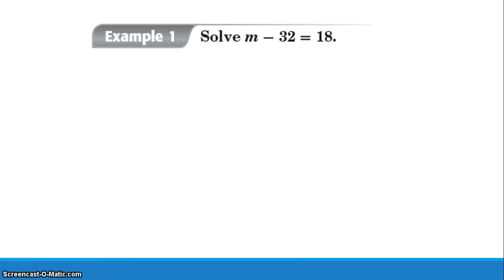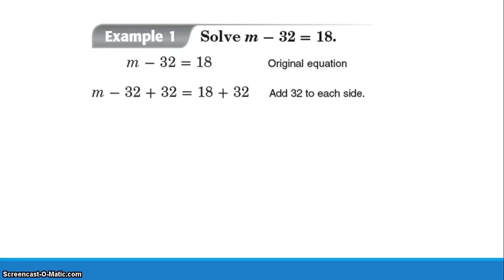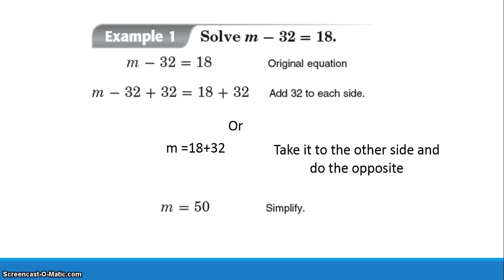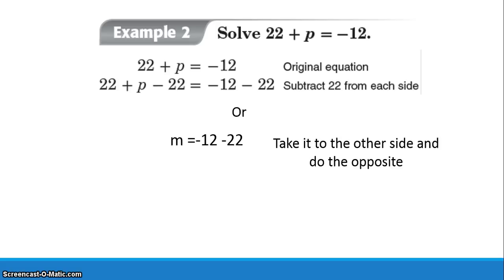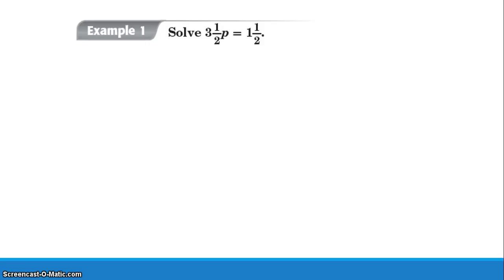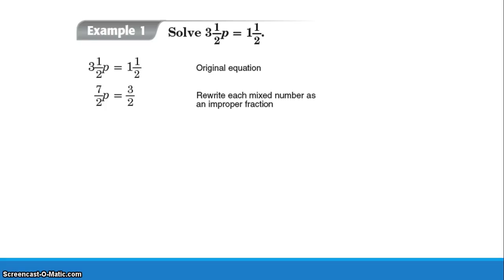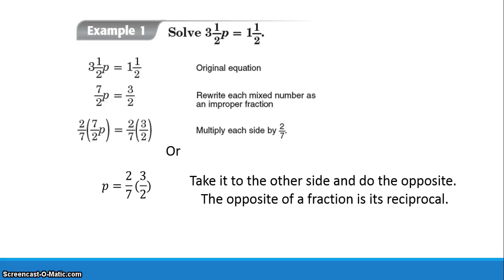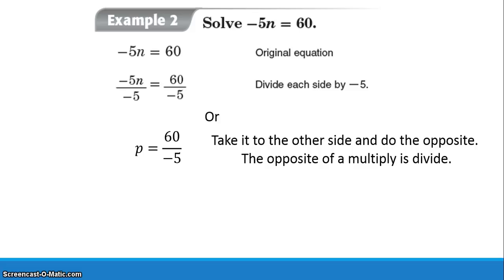Ls 2 2 One step Equations